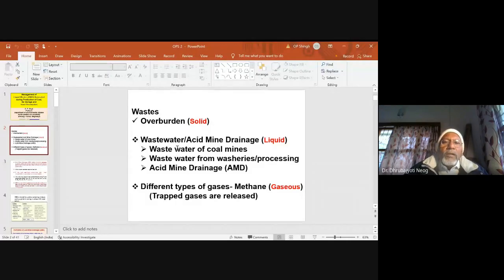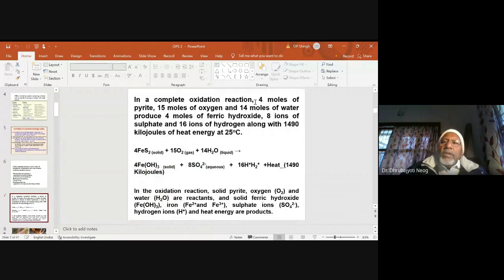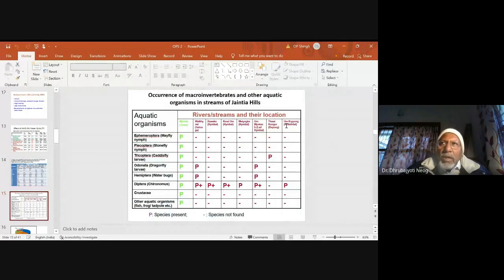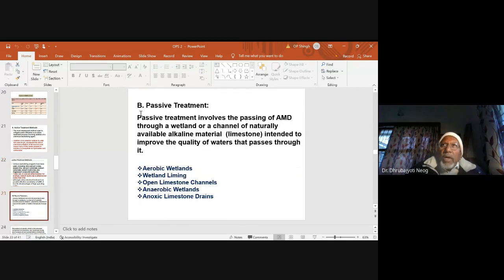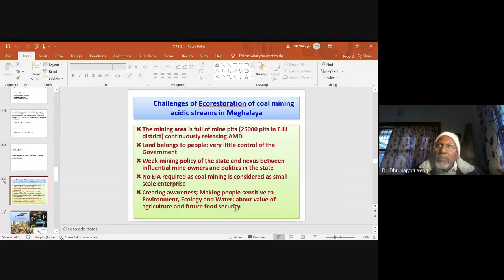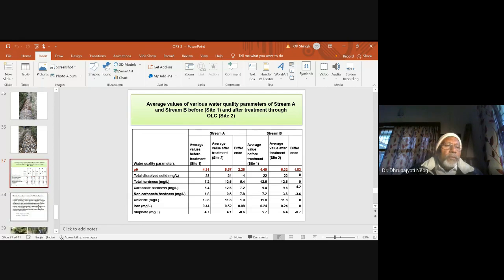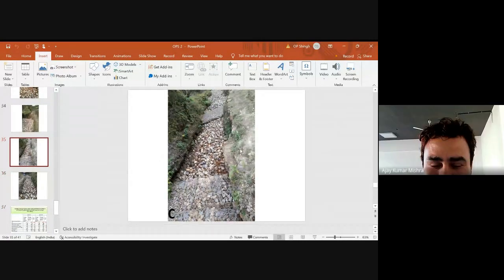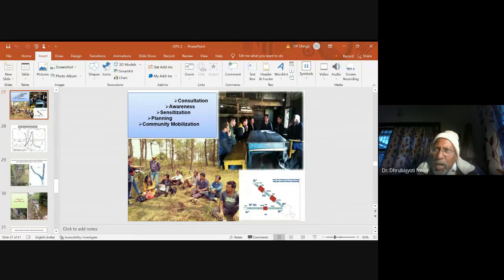Management of Hydrocarbon Exploration and Production Waste | Day 4 | Technical Session 3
An online 5-day AICTE-sponsored ATAL Academy Faculty Development Programme was conducted from February 7 th to February 11 th , 2022, in the department of Petroleum Technology at Dibrugarh University, Assam. The FDP course presents e-contents related to the upstream oil and gas production operations and associated environmental issues that are frequently encountered during E & P operations.